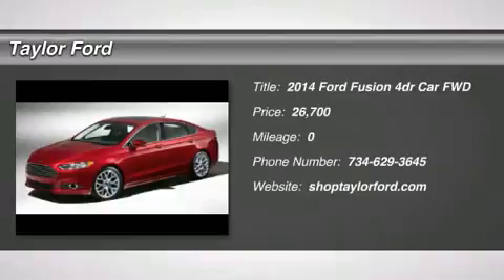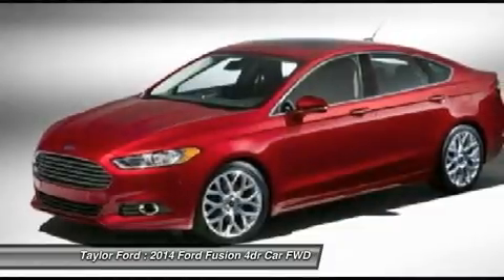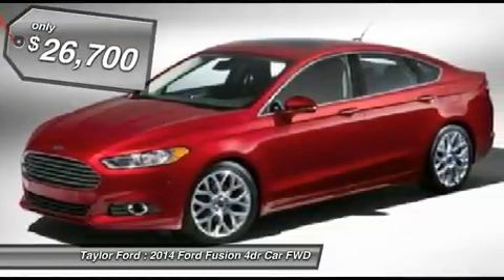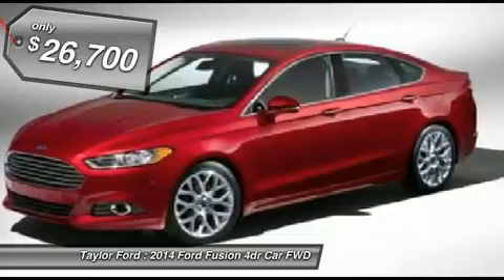2014 FORD FUSION Taylor, MI IP-141376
2014 FORD FUSION Taylor, MI
Stock# IP-141376